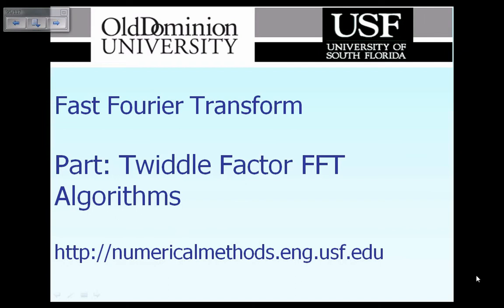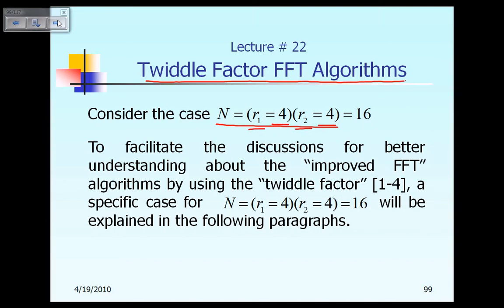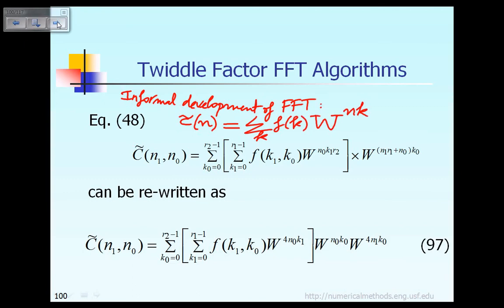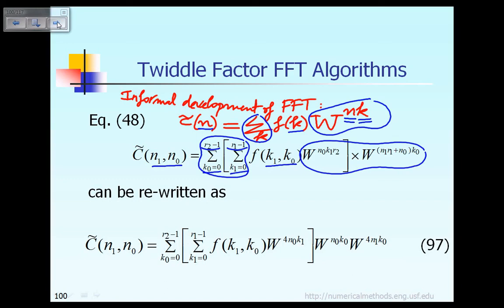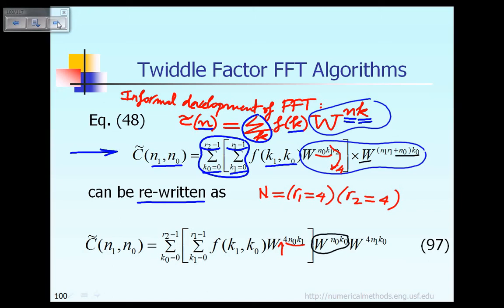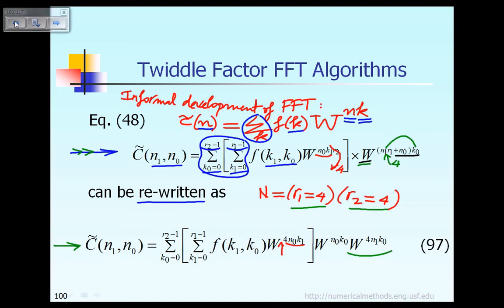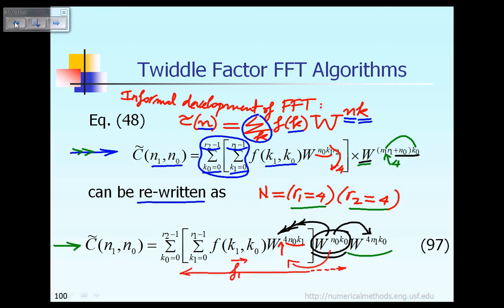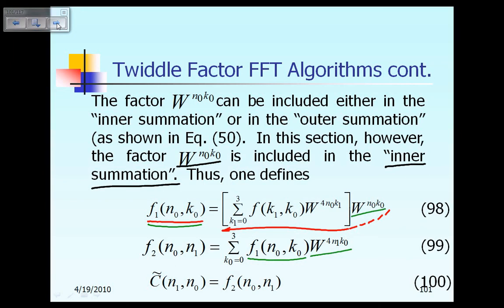Lecture 22: FFT: Theoretical Development of FFT: Twiddle Factor Part 1 of 2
FFT: Theoretical Development of FFT: Twiddle Factor : Twiddle factor (for further computational efficiency) FFT algorithms corresponding to the specific case N = (r1=4)*(r2=4) = 16, and making use of the nice property of W = exp(-i*2*pai/N), the computation for the unknown complex numbers Cn can be conveniently explained.